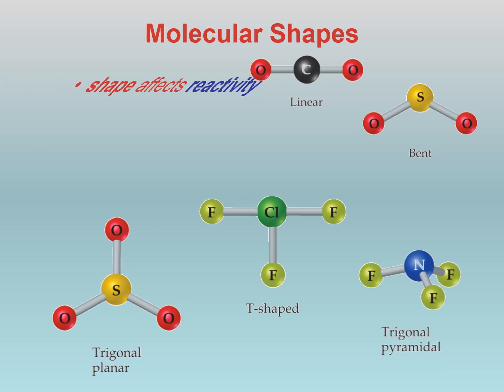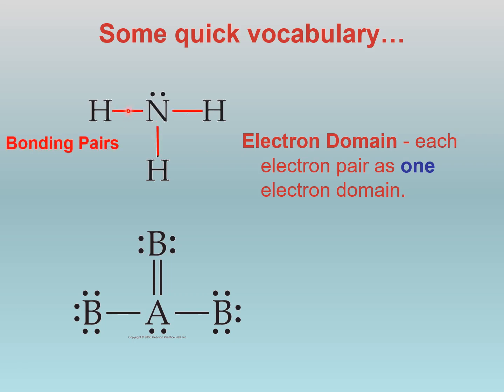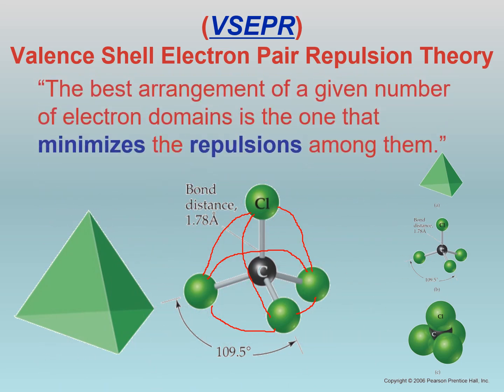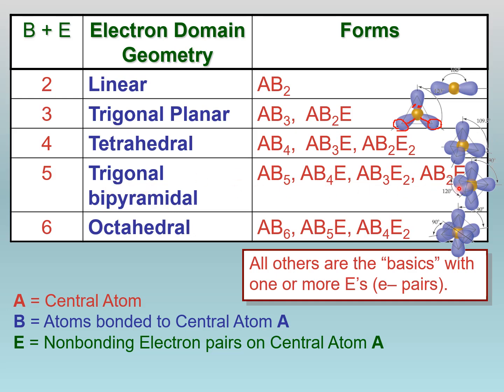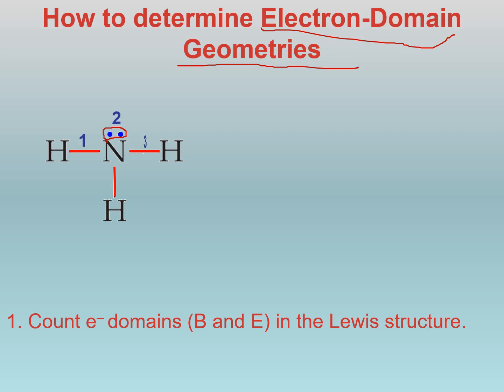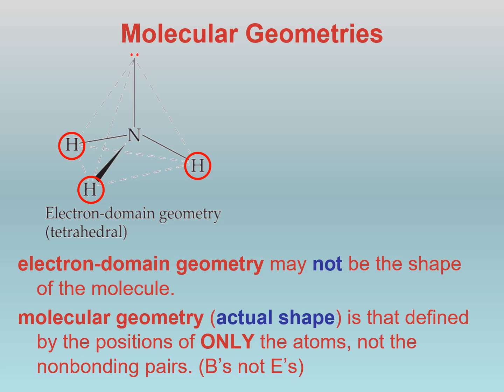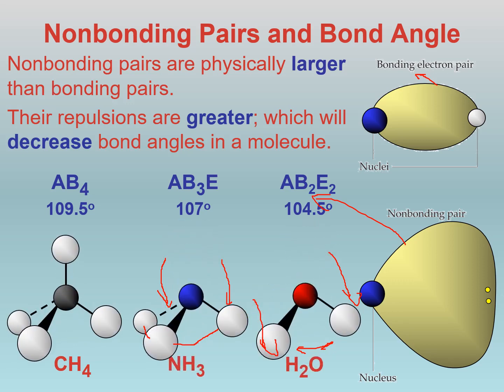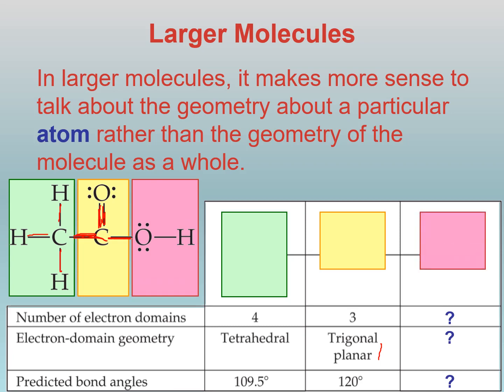Mr. Freidus's Declassified AP Chem Survival Guide - Molecular Geometry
Welcome to the first installment of mr freidus's AP chemistry tutorials.